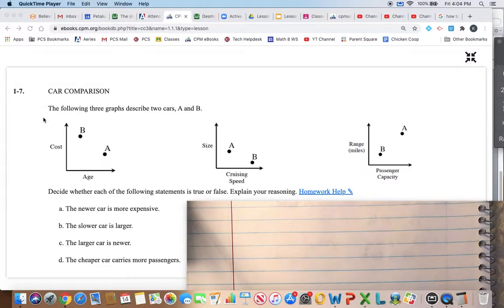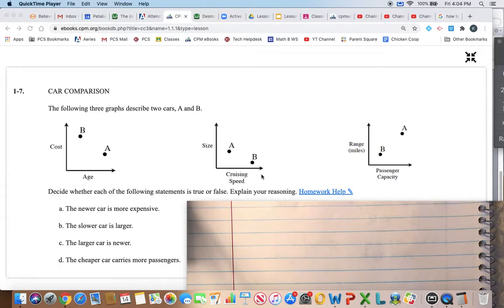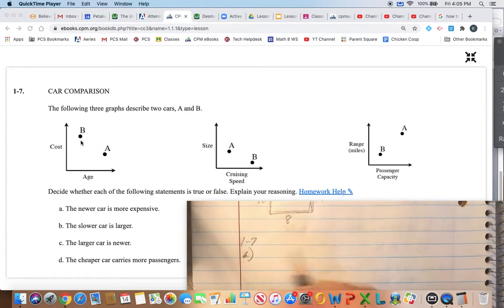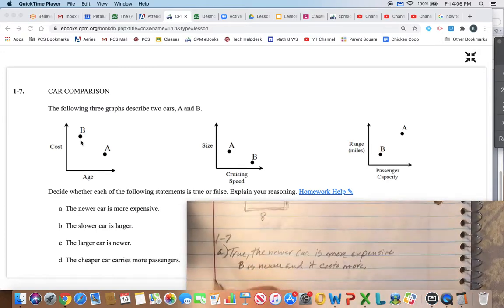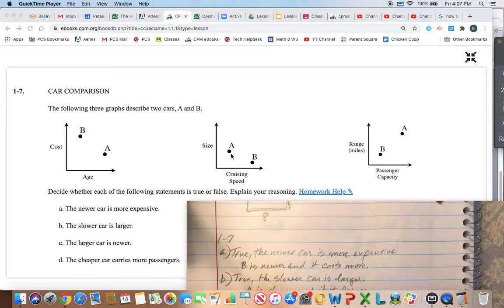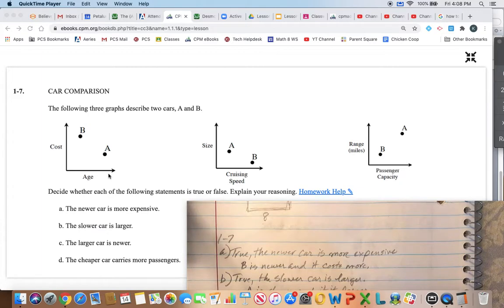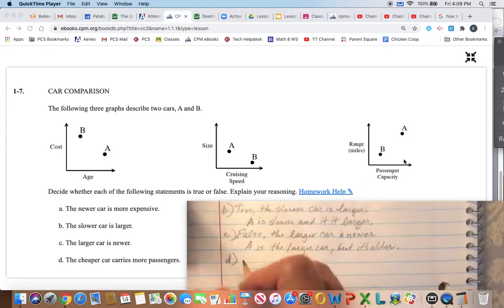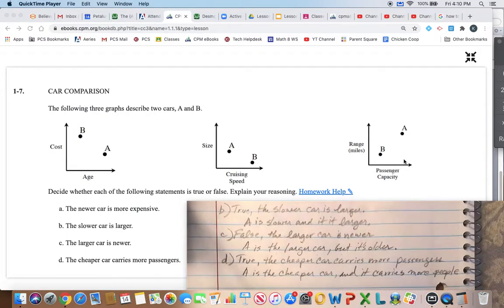Math 8, 1-7, a-d